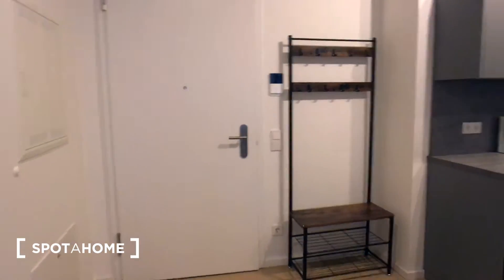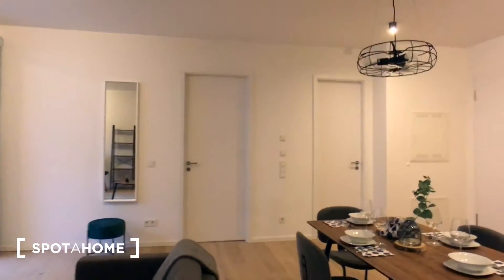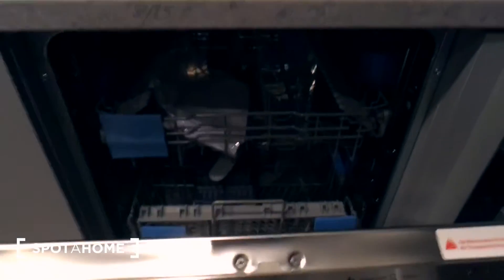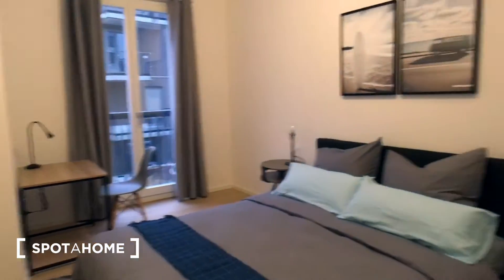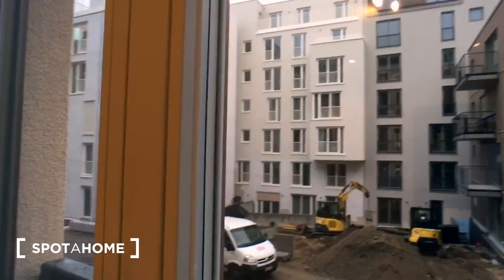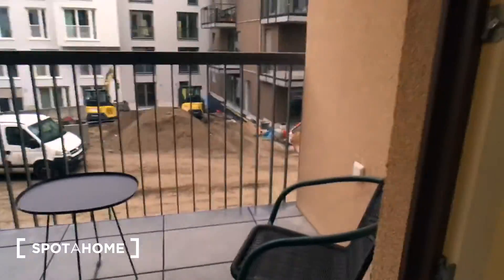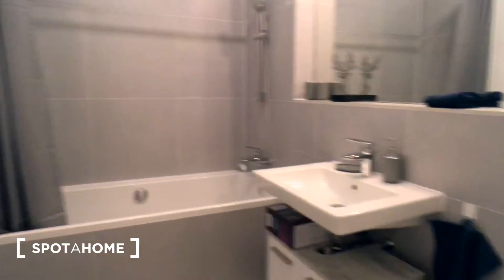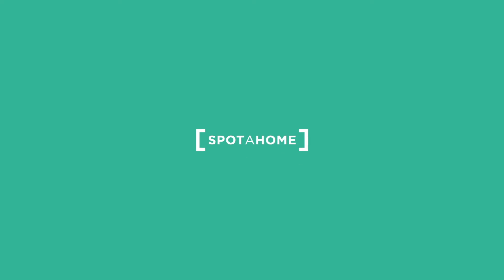Stunning apartment with 1 bedroom for rent in Prenzlauer Berg - Spotahome (ref 372920)